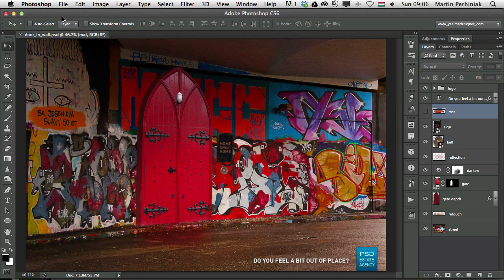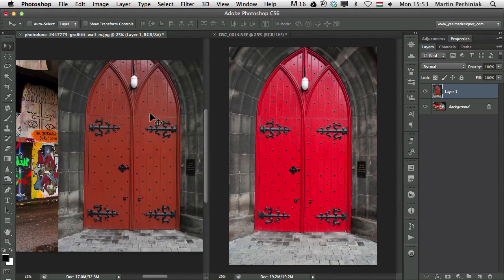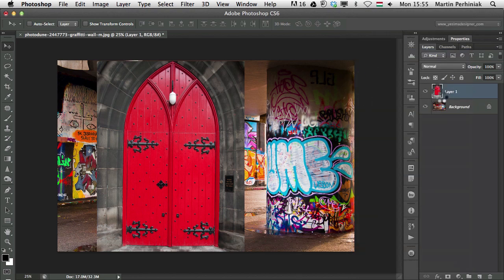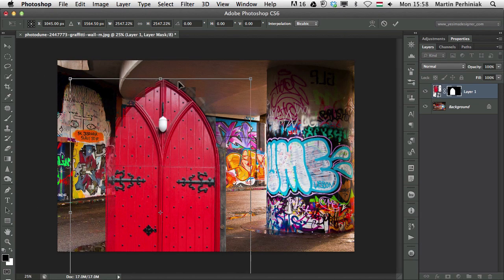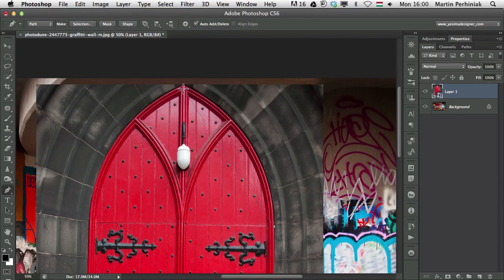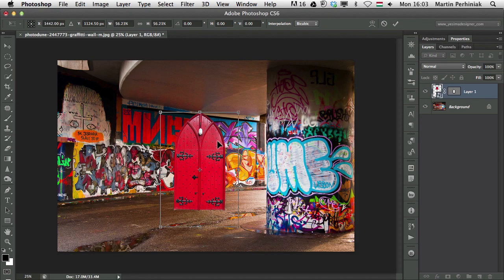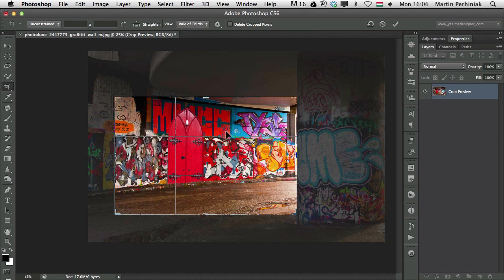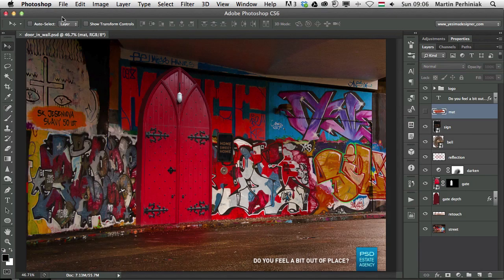Designing an Advertisement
Working non-destructively doesn't restrict your workflow. In fact, working non-destructively can help you to be more creative. In this tutorial, we will show you how to use non-destructive photo editing techniques to create a basic advertisement. In the process, we will also explain a bit about color profiles. Let's get started!